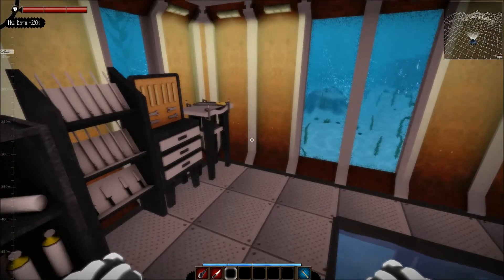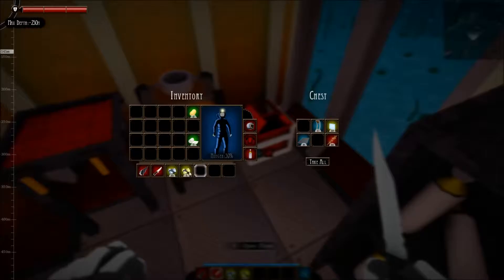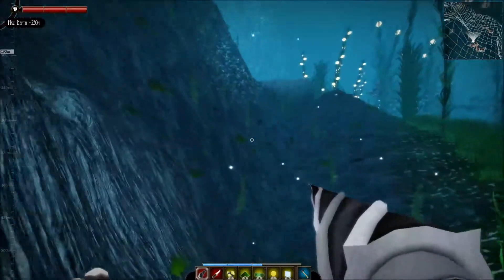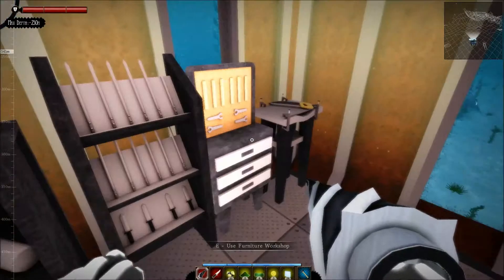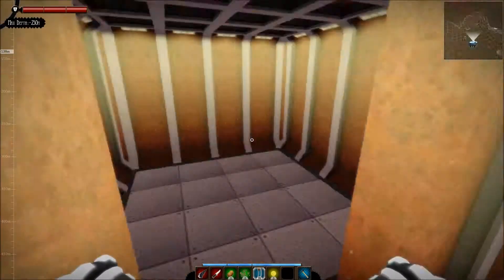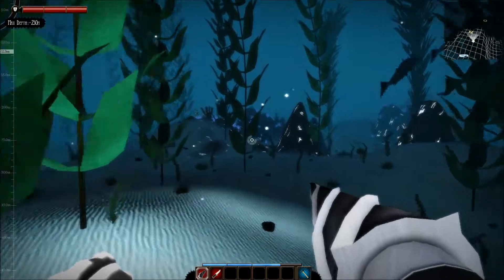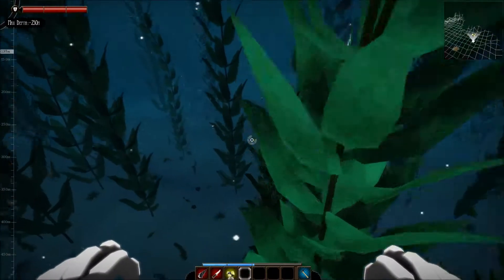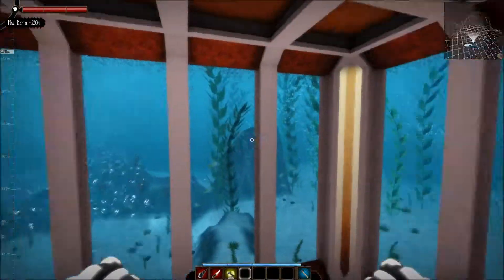HEY BUDDY! - FarSky 2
Let's head back to the bottom of the ocean in search of the parts of our submarine. And why not find a friend along the way.